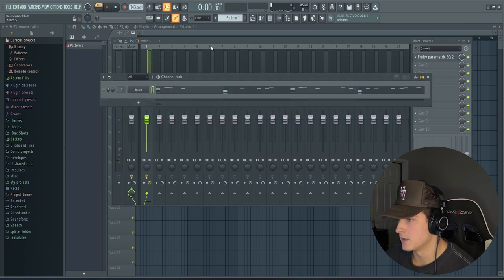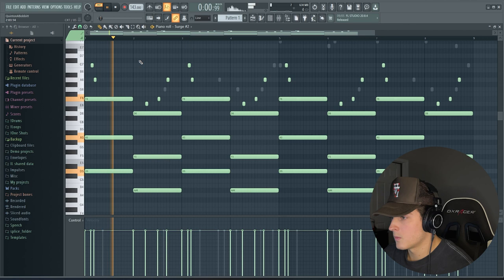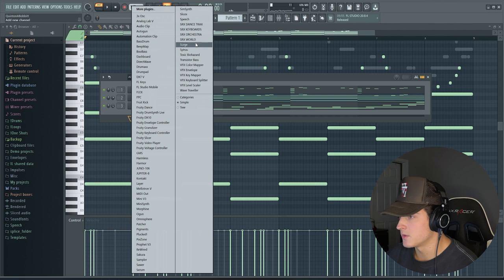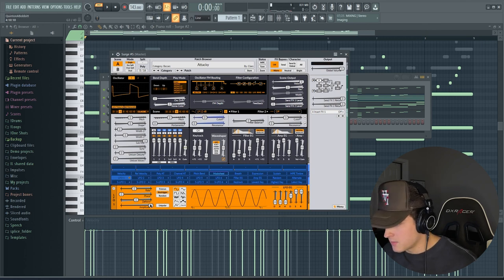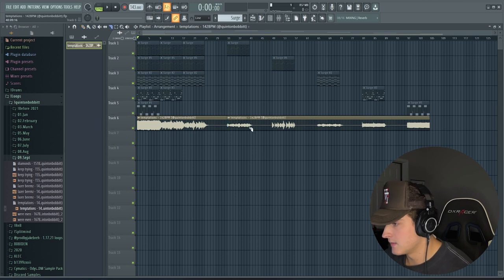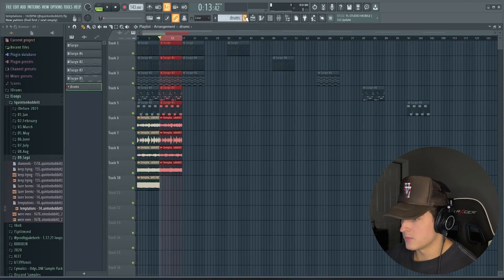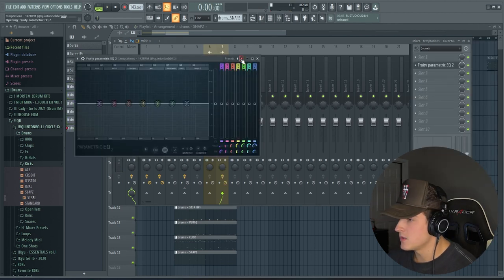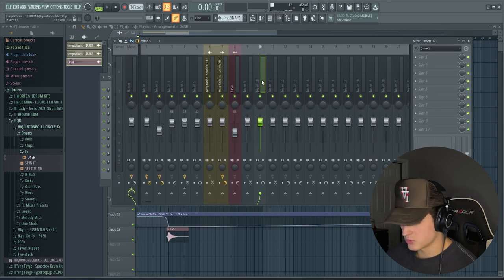How to make CRAZY Melodic HITS for SOFAYGO!!! (From Scratch)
▸ In this video I show you how you can melodic beats for so faygo